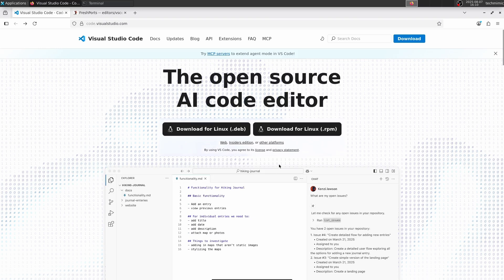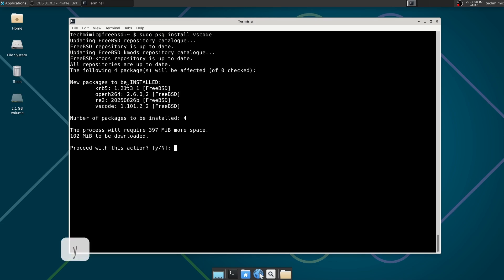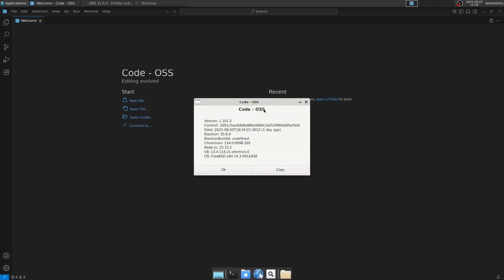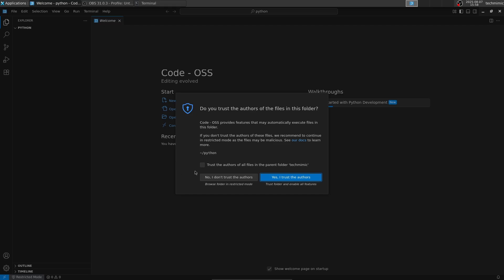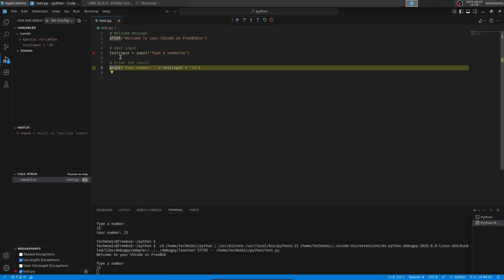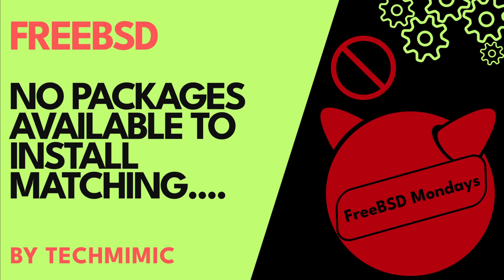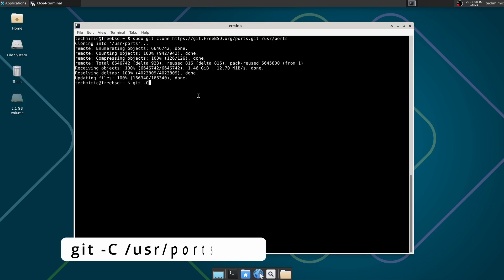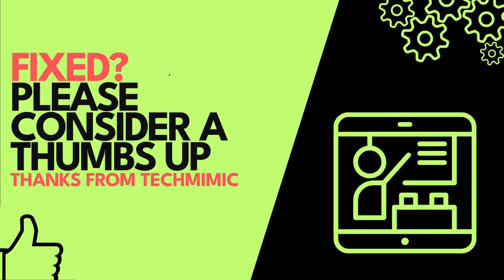Install and configure VISUAL STUDIO CODE and PYTHON on FREEBSD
In this video we’re going to install Visual Studio Code on FreeBSD.

TIMESTAMPS
00:00 Intro
00:16 Setting the scene
00:40 Visual Studio Code for FreeBSD
01:41 The easy method
05:08 Debug Python in VSCode on FreeBSD
05:42 Remove VSCode from FreeBSD05:56 Troubleshooting (Electron blacklisted)
06:52 The less easy method

SOURCES
Inspiration for this video:

REAL HUMAN WARNING
Strictly human brain. No AI was harmed during the creation of this video.